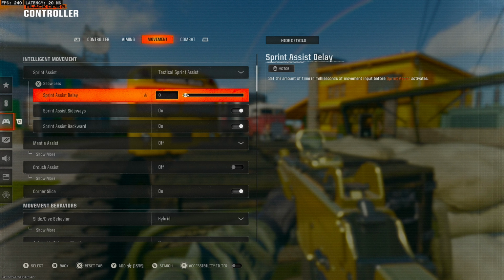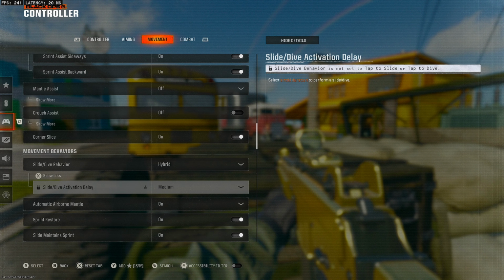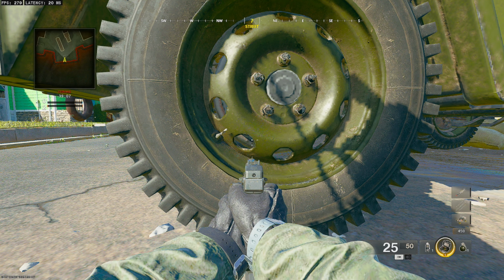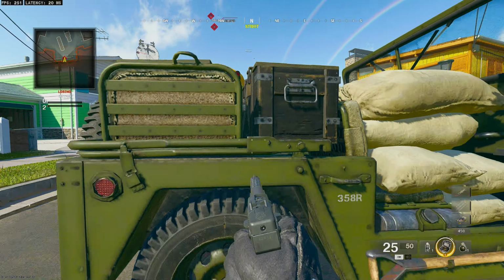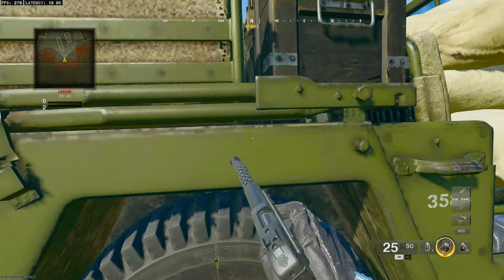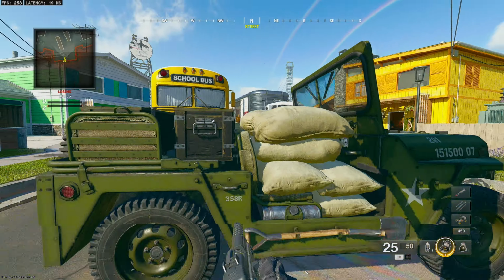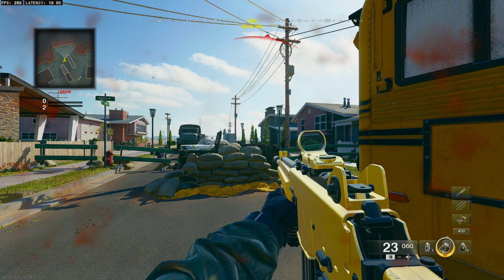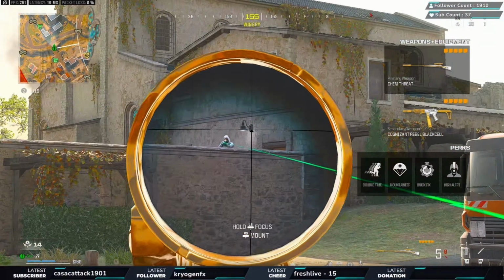HOW TO SNAKE LIKE A PRO IN BLACK OPS 6 😲🐍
In this video I will be going over the most broken Black Ops 6 Mechanic which is snaking.

Looking to up your game in BO6 ranked play? This ultimate guide is packed with tips and strategies to help you dominate the competition. Learn the best tactics for success, including ranked play tips & tricks, how to win more gunfights, and essential strategies to improve your gameplay. Whether you're a beginner looking to level up or a seasoned player aiming to reach the top ranks, this guide has everything you need to elevate your performance. Watch now and start your journey to becoming a pro in BO6 competitive ranked play!

🌟 COD Competitive Guide & Coaching🌟

Custom Coaching : If you are interested in personalised coaching sessions please drop me a message on discord , the server link is below under “Socials”

🌟 Socials🌟